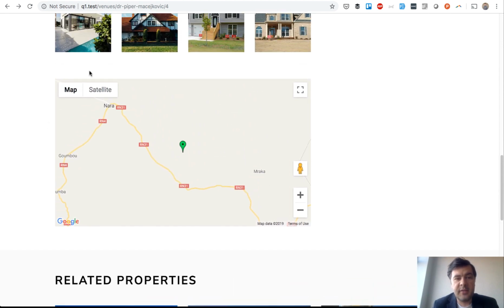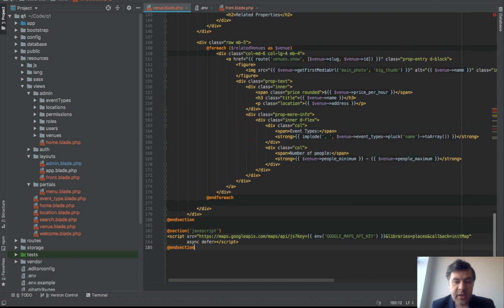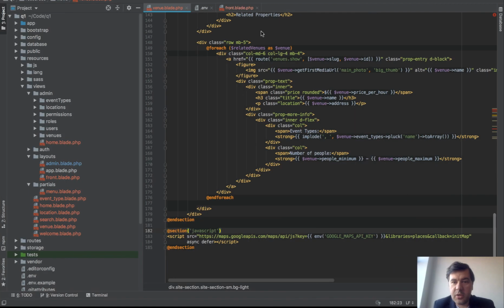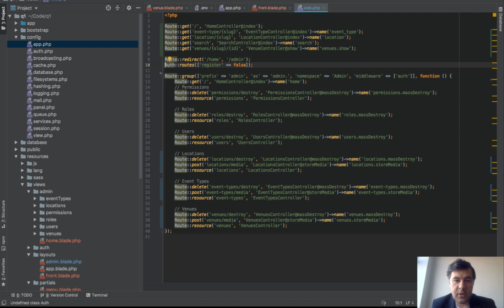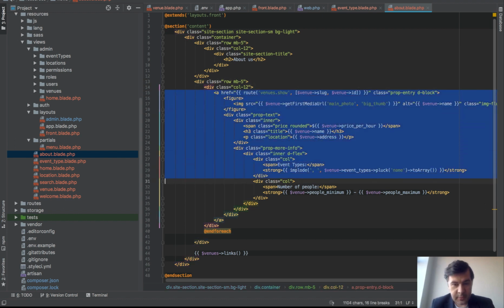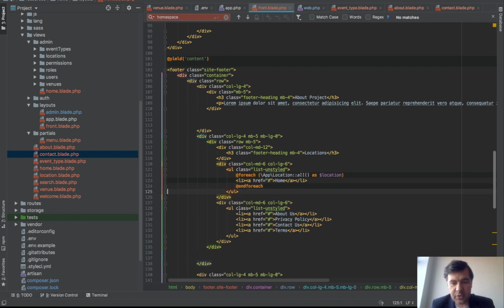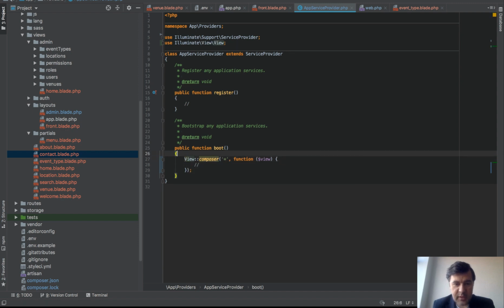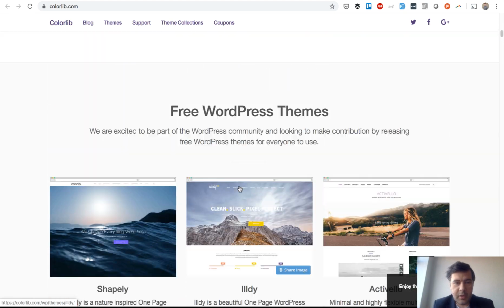[Live-Coding] Laravel Real Estate Venues: Part 7/7 - Google Maps and Cleanup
In this final lesson, we add Google Map to venue page, and do some cleanup with header/footer/menus.